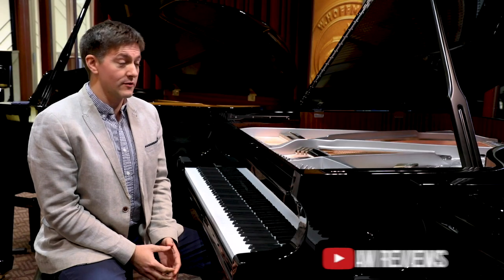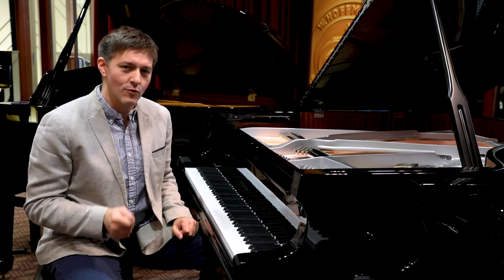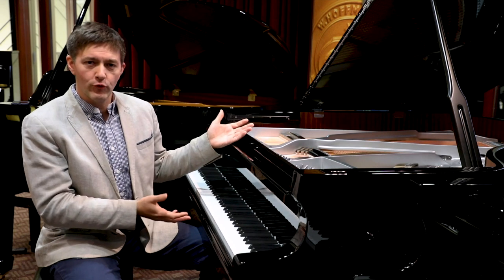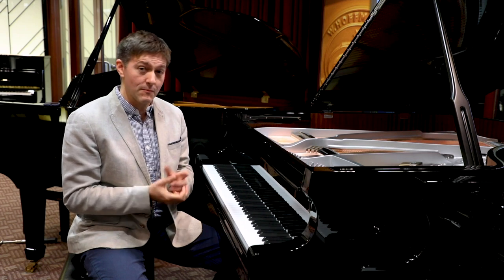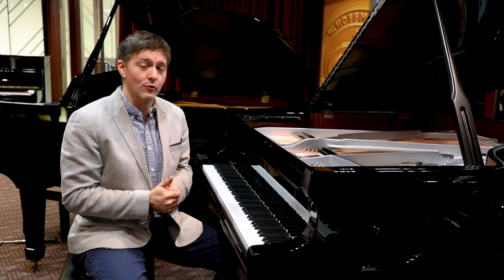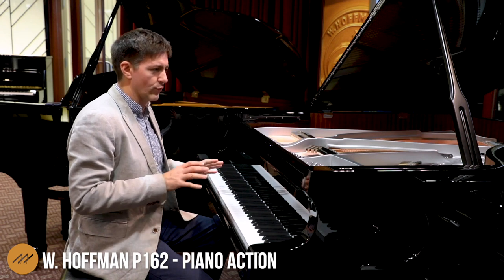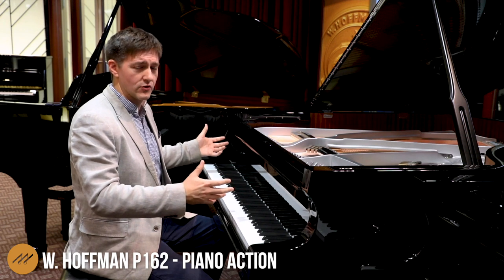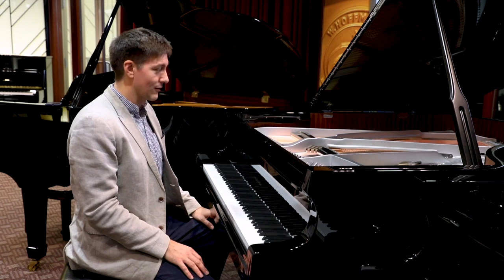🎹W. Hoffmann P162 Grand Piano Review & Demo by Merriam Pianos🎹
Thanks for checking out another grand piano review by Stu Harrison and Merriam Pianos!  In this video we’re going to cover C. Bechstein Europe’s P162, produced under the W. Hoffmann Professional brand. It’s a baby grand with massive musical range, a clear precise tone, fluid and expertly-prepared action, and an attractive and unique silver colour scheme. Welcome to our review channel, and we hope you enjoy our take on the W. Hoffmann P162!

Background:

The W. Hoffmann Professional series along with their Tradition series are both highly regarded all-European grand pianos that offer a high-value alternative to the more expensive German pianos. They differ from the Tradition in subtle ways, but nonetheless important to mention. They use different hammer and voicing styles, different plates (and therefore also slightly different scale designs) as well as different bridge designs. The result is a sound which is more focused on bell-like attack and long-sustaining trebles, and less focused on warmth and some of the darker tones that the Traditional series draws.

The instruments are the most expensive in the W. Hoffmann lineup, and represent both a materials quality and manufacturing process which is incredibly close to that of the Academy Bechstein line.

Action:

The P162 uses Bechstein’s “Silver Line” of actions, an action essentially of the same geometry of to the Gold Action, but with lesser quality materials on parts like back-checks, center-pins, hammers, bushings, and less voicing and regulation. It’s a beautifully fluid action with virtually no sense of the mechanics behind it, and achieves a satisfying balance between power and sensitivity. It feels more shallow than the Japanese pianos, and definitely gives the sensation of a lighter touch as well (though when measuring it out it’s low to mid 50g’s).

Sound:

The P162 is an intimate sound that feels like it surrounds you and whispers in your ear. It’s a delicate instrument that’s balanced from bass to treble better than virtually any other baby grand in this price category. It has a bell-tone attack with a light bloom in the mid and upper mid range. The treble is clear, sustaining, and delicate. The break from the steel tri-chords to the bass is nicely managed, and the instrument is considerably brighter in tone than the Tradition series of similar size.

Cabinet / Features:

The bridge on the P162 has some interesting contouring to it, which is accented with black paint and impossible to miss. It also has duplex scale, capped maple bridges, beech / maple rims, solid Austrian white spruce soundboard, and a distinctive silver plate and nickle accents. The instrument is ONLY available in Ebony Polish and the silver tones, it can’t be ordered in brass or in any other wood finish.